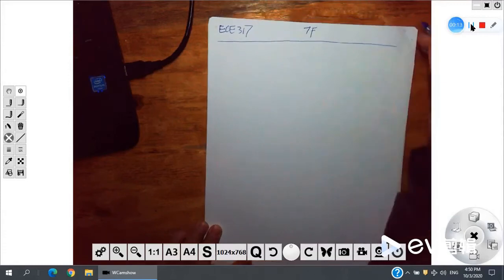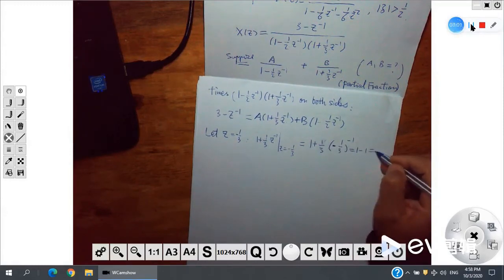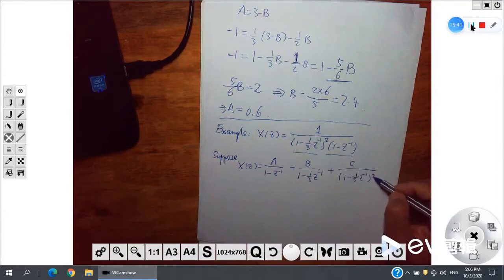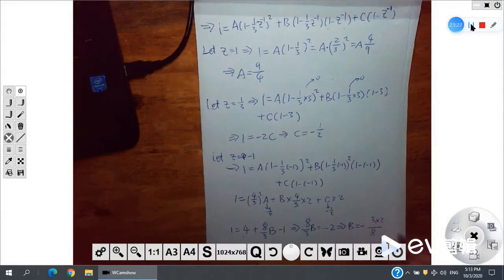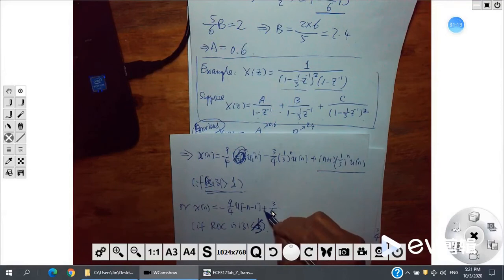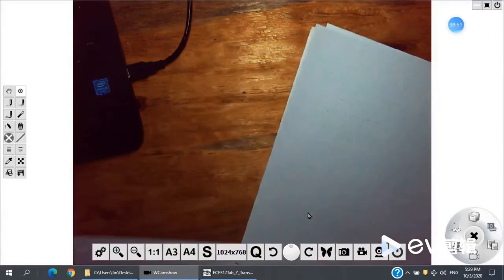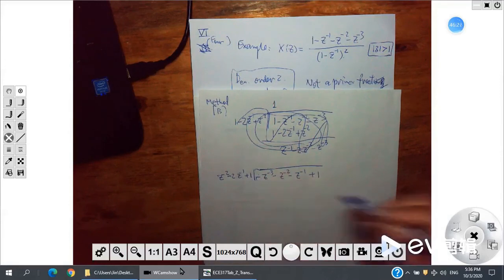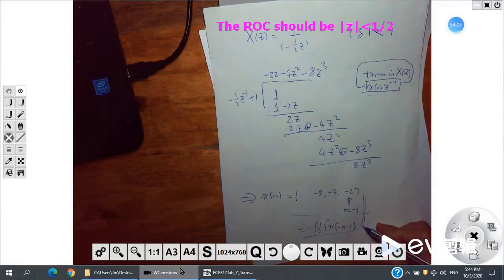ECE317 DSP I Lec07F